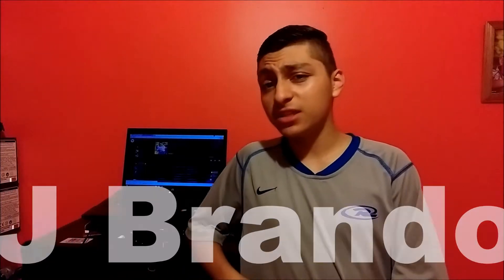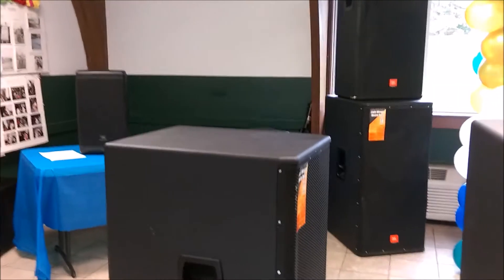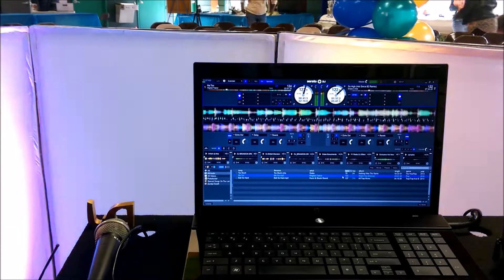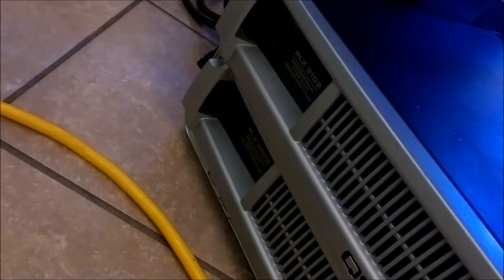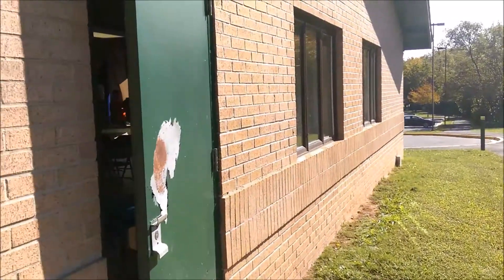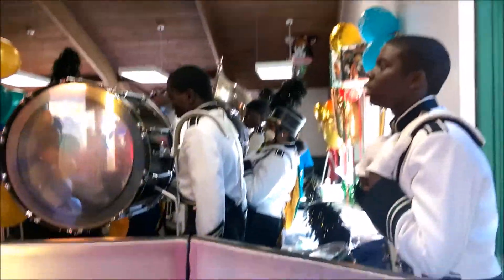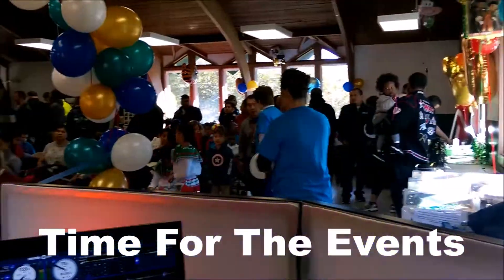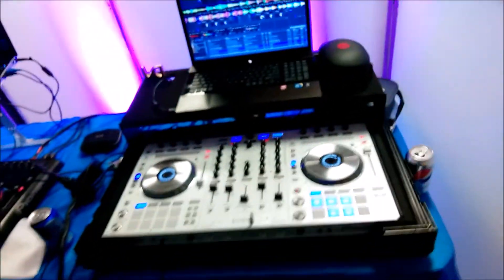DJ GIG LOG: Community Event | Nervous To DJ Community Event Alone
Was up guys DJ Brandon here, today's video i am going to show you my First DJ GIG LOG Hope you find my video entertaining and hope you enjoy.

More DJ Videos On The Way

$100 Amazon Gift Card Or Cash Give Away Is Still Going On Guys. Once We Reach 1000 Subscribers One Lucky Winner Will Get $100 To Spend On Amazon!!!

More DJ Videos Coming Up!!!

Listen To My Mixes!!!

Mixcloud!!!